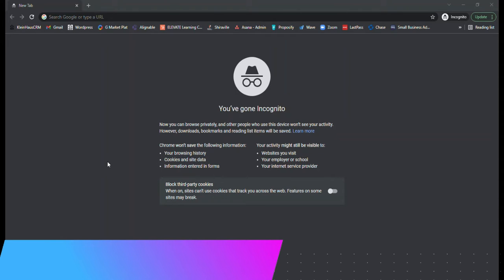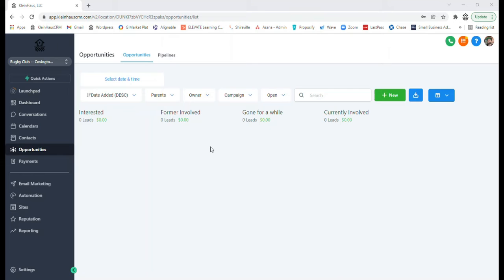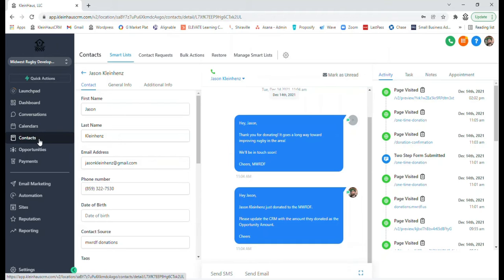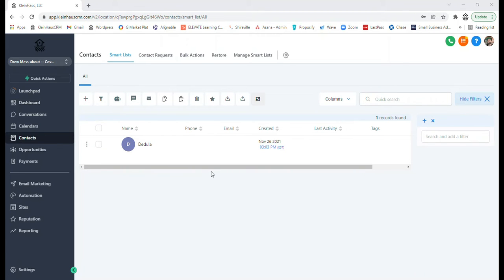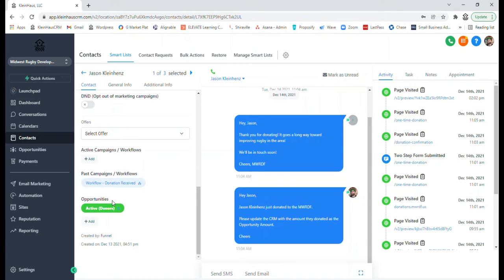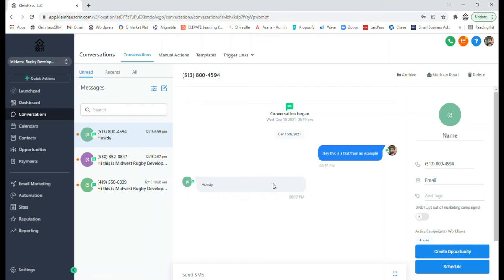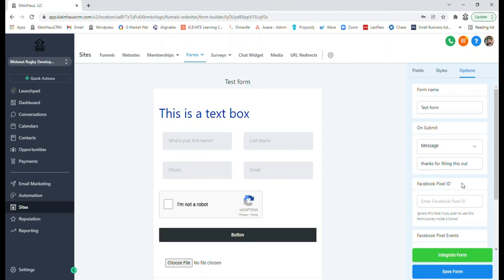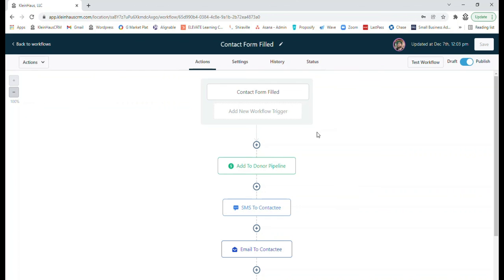KleinHausCRM Intro to the Magic Path (Beginner's NEED to KNOW info)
This video shows KleinHausCRM users how to get on the magical path of using the software. The NEED to KNOW info for successfully using the software to capture, close, and nurture contacts.